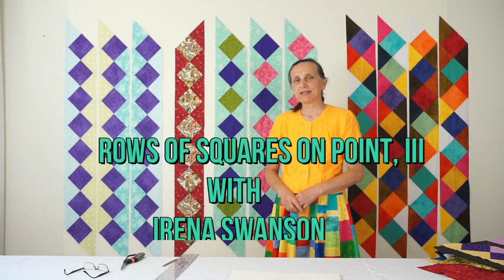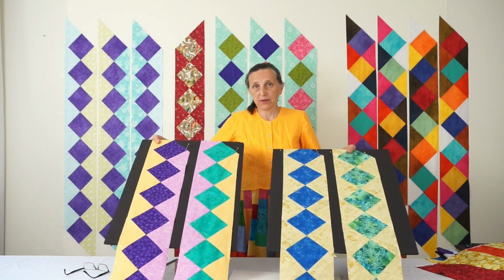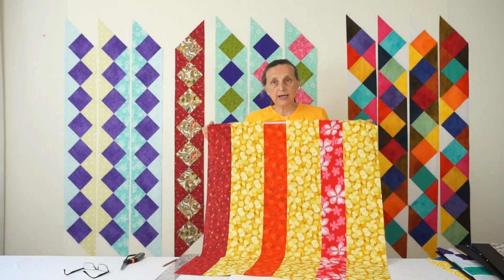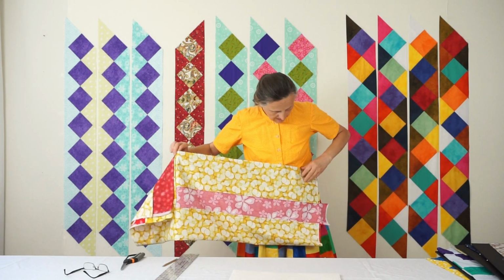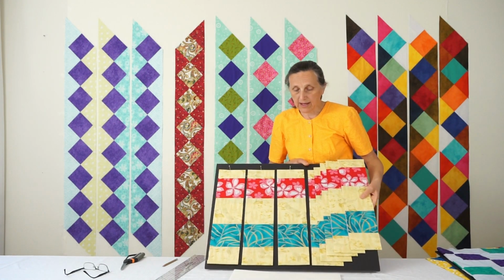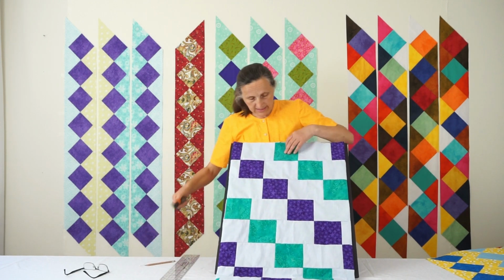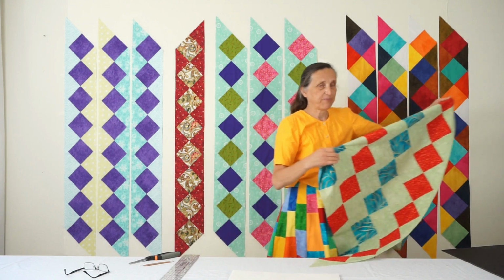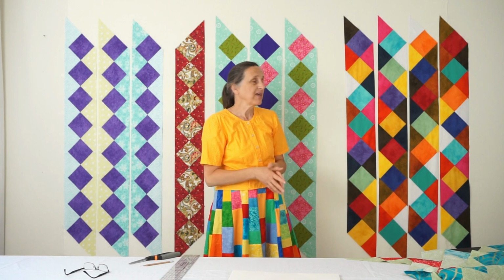Rows of squares on point with Irena Swanson, Part III: Three or more rows at a time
Fast and easy rows of eight squares on point, made three or more at a time even more easily, more efficiently and with more design options than when making one or two rows at a time.

for more examples of efficient sewing.